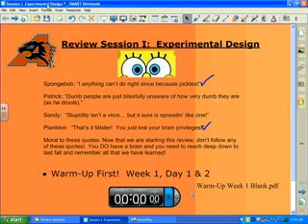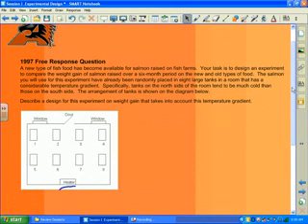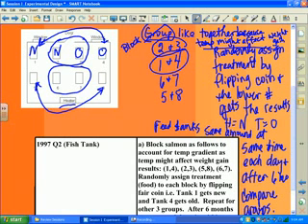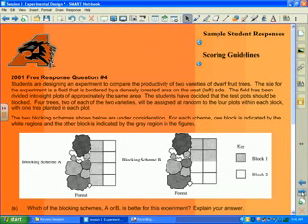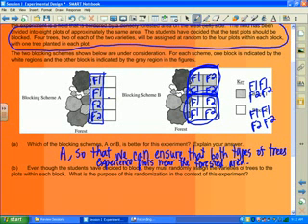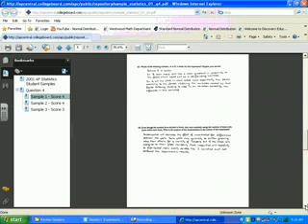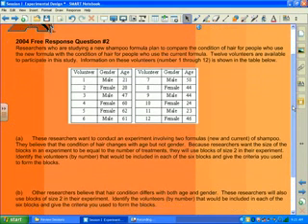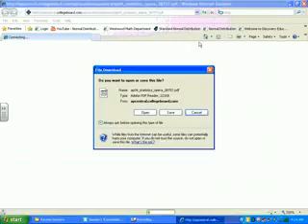Session I part 2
TeacherTube User: mmclellan